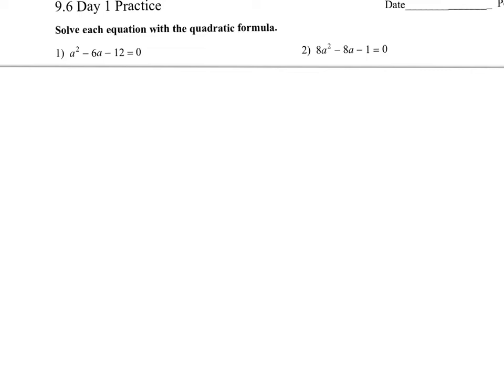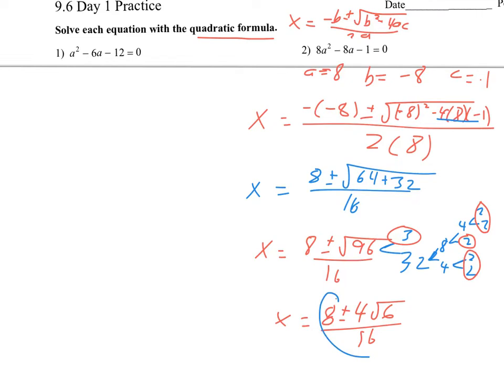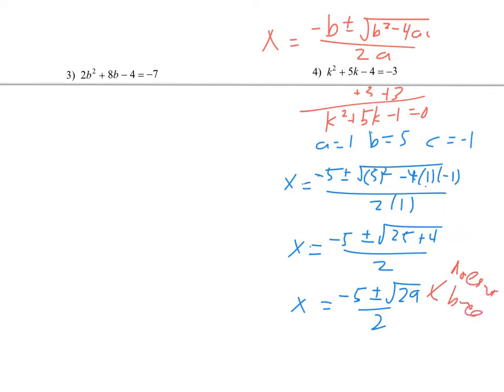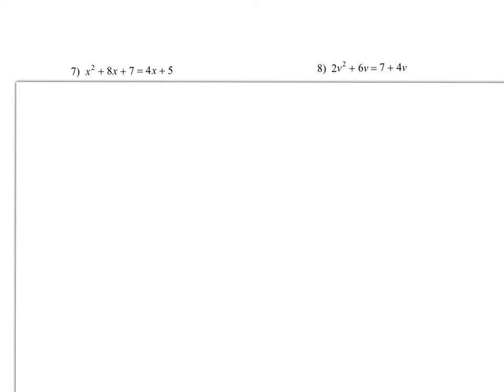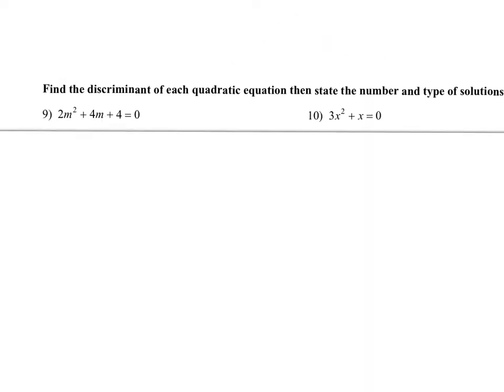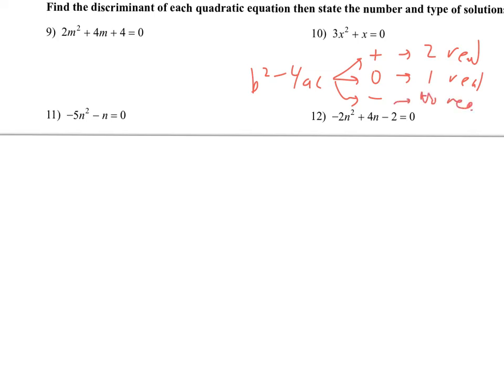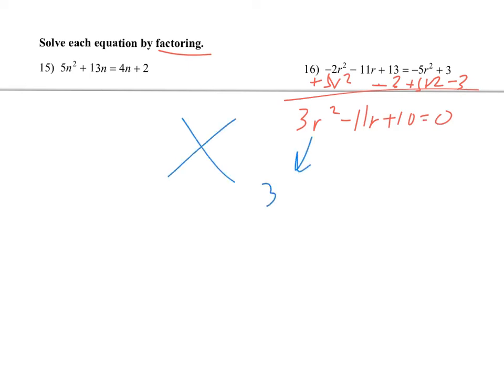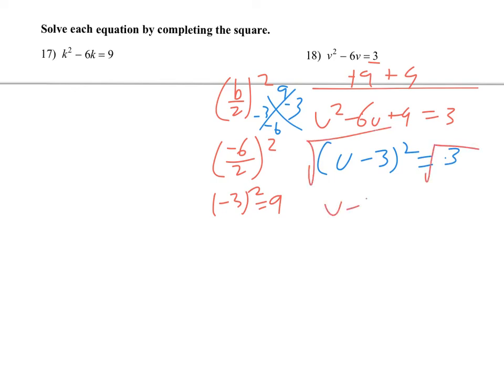Mistake on 8 Algebra 1 9.6 practice